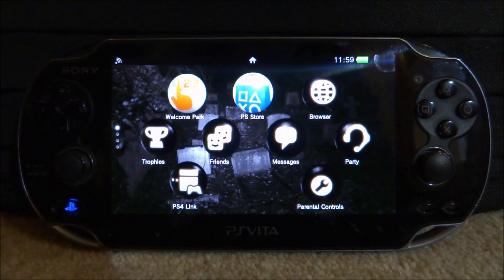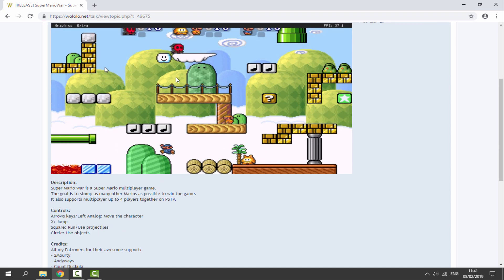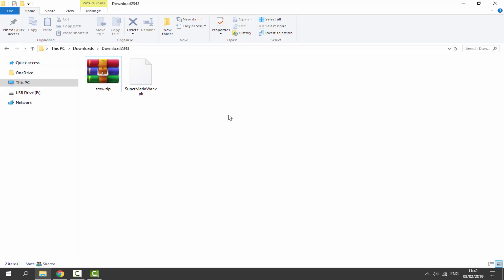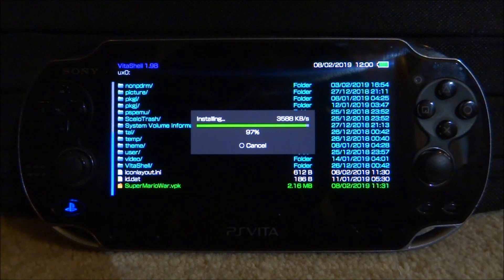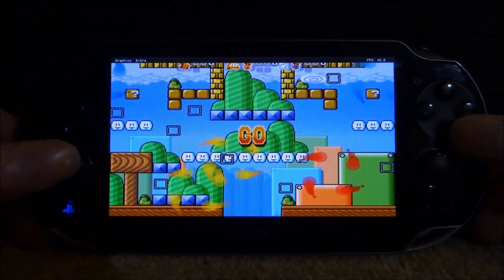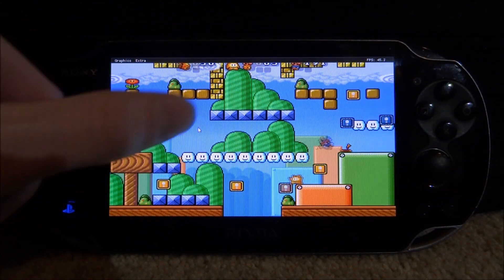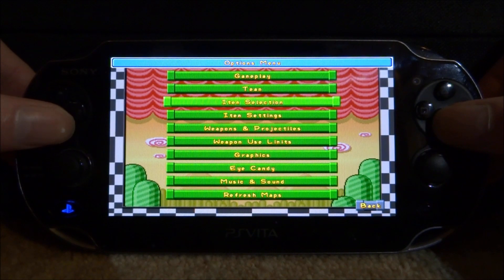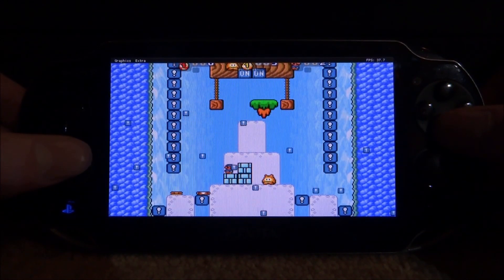PS Vita Install SuperMarioWar Homebrew Game!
For this video, I’ll show you guys how to install & play SuperMarioWar on your PS Vita!